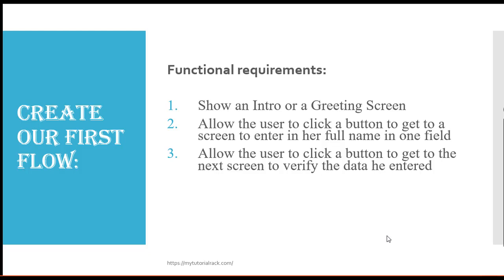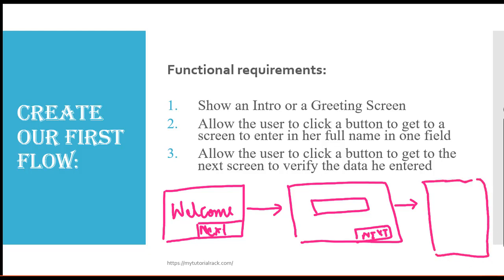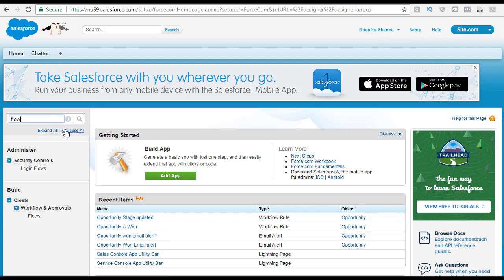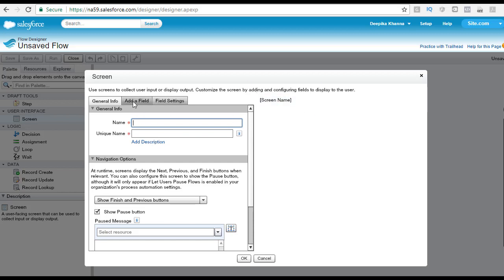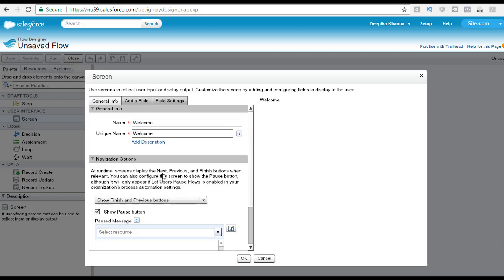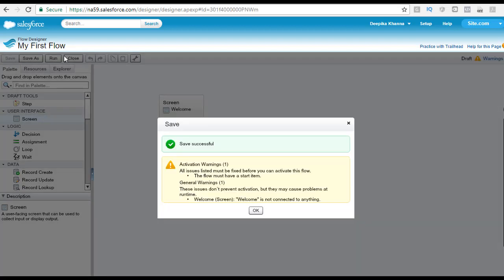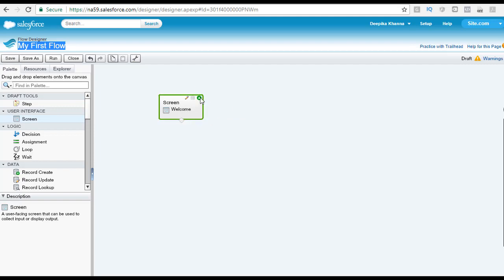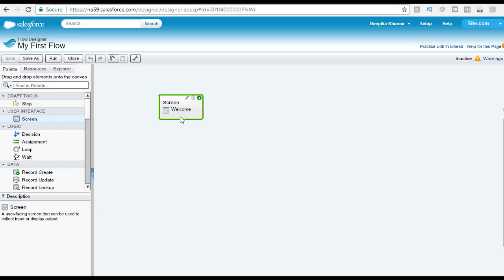Salesforce Visual Workflow training for beginners:How to create Flows in Salesforce?